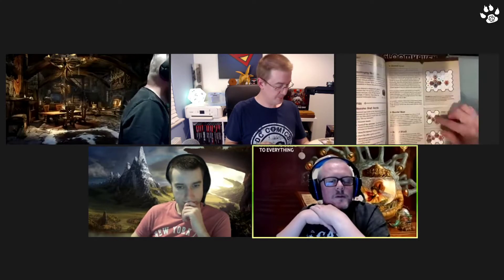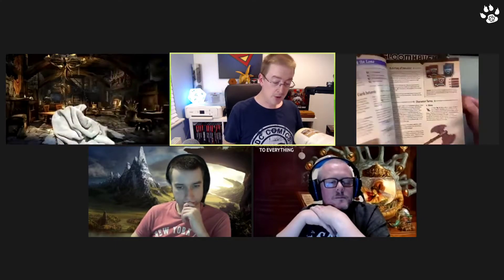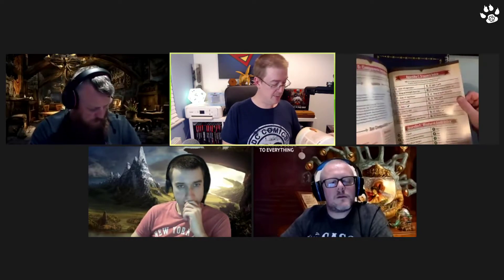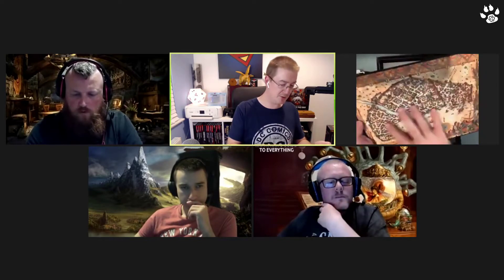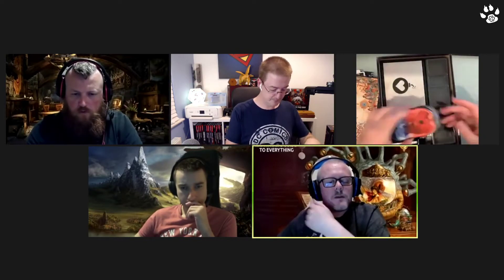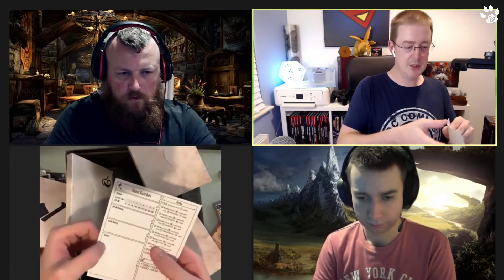Whats in the Box? Ep16 - Gloomhaven: Jaws of the Lion - Band of Badgers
It's been a long anxious wait but we finally get a copy of Gloomhaven: Jaws of the Lion and I've personally been looking forward to getting the lid off of this one. This is one game that WILL NOT let you down!

We take a brief look into whats inside the box of the 'Jaws of the lion' the latest box set from Gloomhaven...we were not disappointed!!

We have a growing range of VODs of our campaigns from publishers such as Dungeons & Dragons, Pathfinder, Starfinder, Free League and many more! Upcoming adventures will include Rise of the Runelords, Devastation Ark, Rime of the Frostmaiden, Alien RPG, Coriolis, Forbidden Lands, Descent into Avernus & Avernus Rising. PLUS a range of unboxing and review videos too.

THANK YOU to the following people for your continued help & support:
Bill & Charlie @ Beadle & Grimm’s (for supporting and listening to some crazy ideas!)
The Fans! (that’s you!)

RECOMMENDED VIEWING:
Pathfinder: Rise of the Runelords:

PROMOTIONS:
If you have a product you would like us to showcase on our gaming tables please do get in touch.